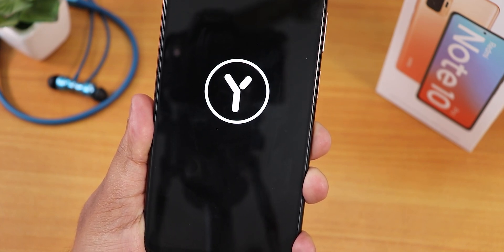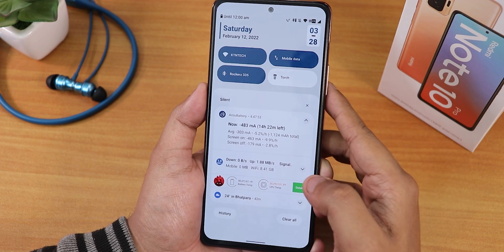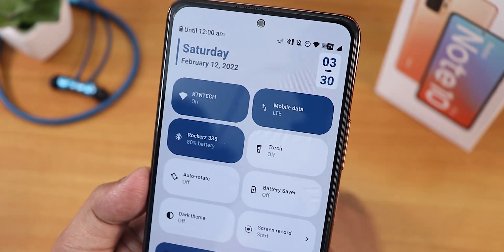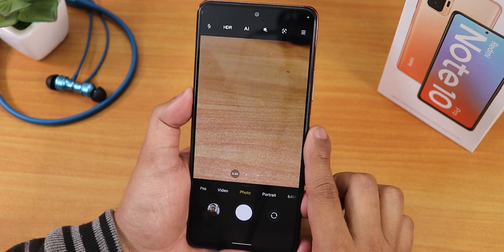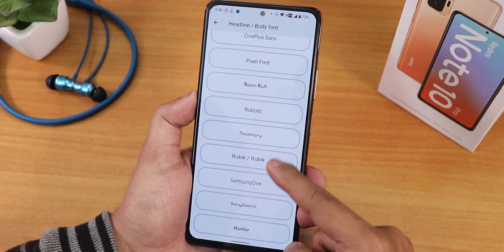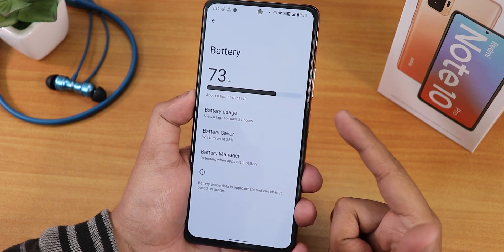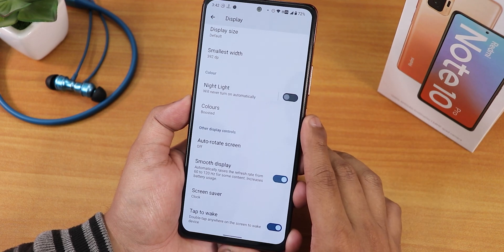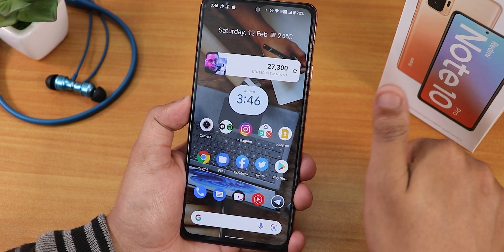YAAP A12 On Redmi Note 10 Pro! With ANX Camera 😍🔥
Note: This is a MIUI Fw+Vendor Based Rom.

UPI: titash.sharma-1@okaxis

Timestamps:

0:00 Intro
0:15 Build Info, Stock Launcher, FP Speed, QS Panel
3:21 About & System, Bug, Safetynet, DRM, IR Blaster
6:15 Stock ANX Cam, YASP (Customizations)
11:18 Battery Life, Sound, Display, Security Settings
13:52 Stock Dialer, Widgets & Misc Stuff
14:42 Performance & Benchmarks, Conclusions